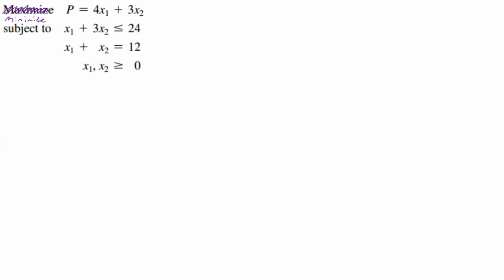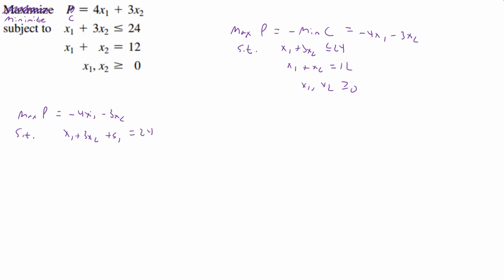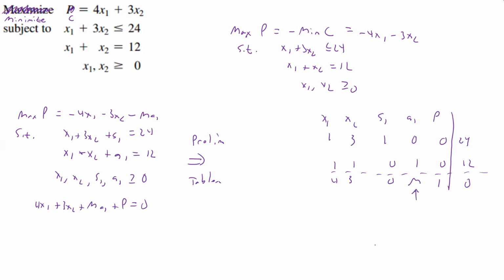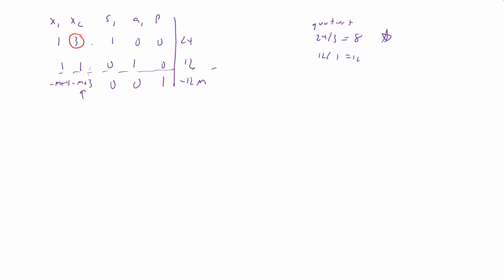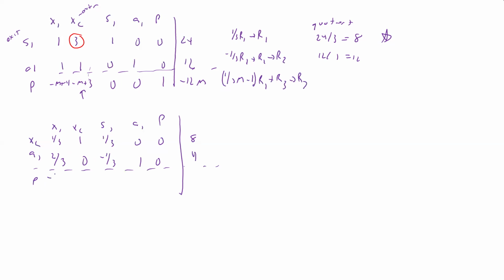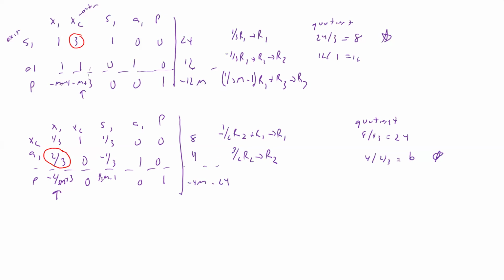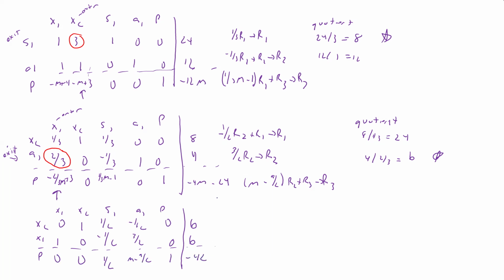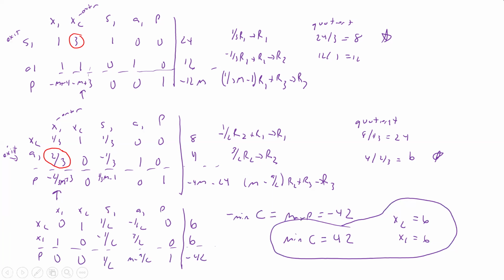Section 6.4 Pt IV